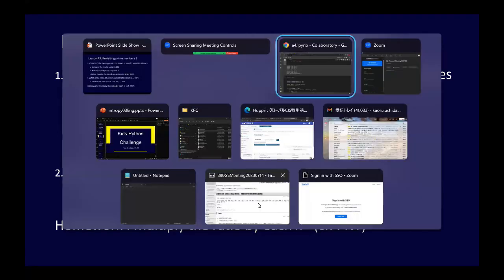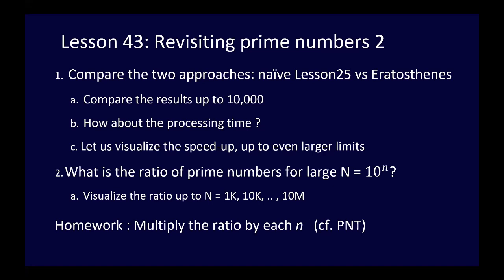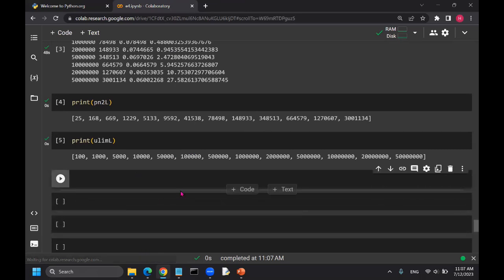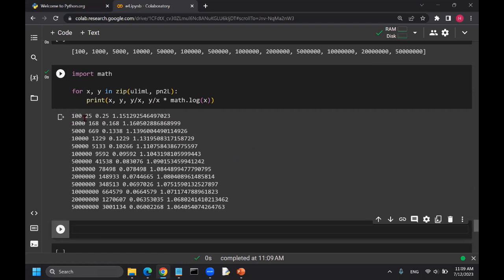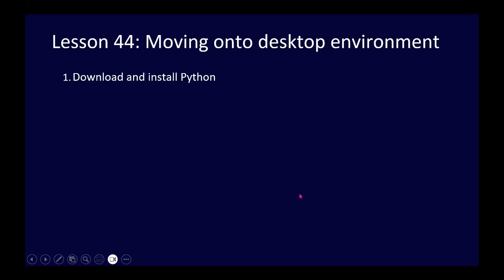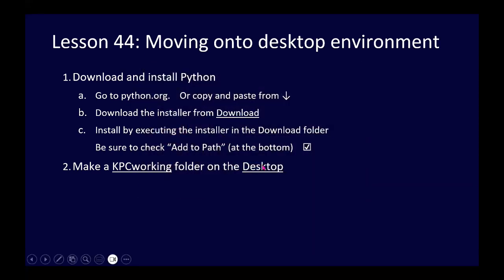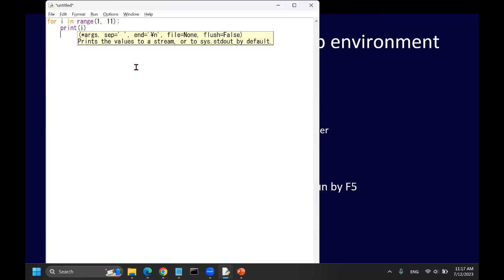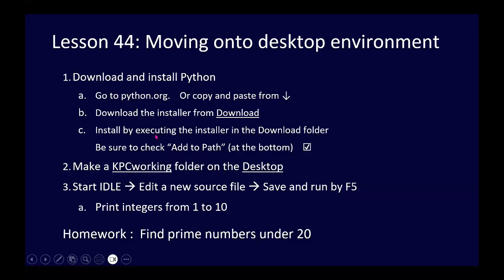Moving onto desktop environment: Lesson 44, Python Challenge for ALL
In lesson 44, we will prepare to use desk top environment for Python application development.